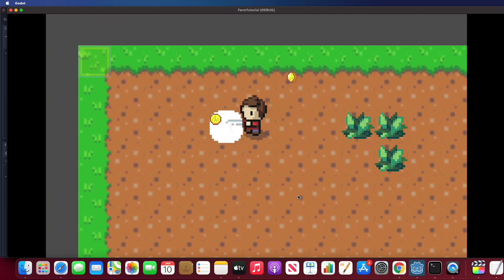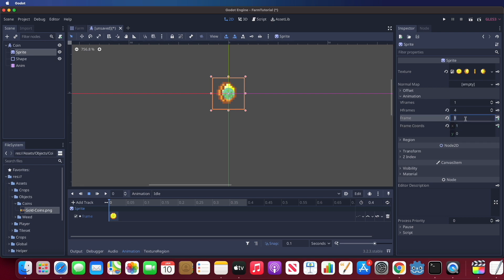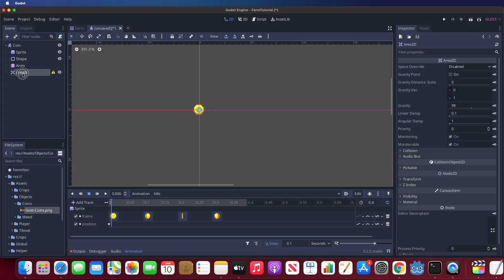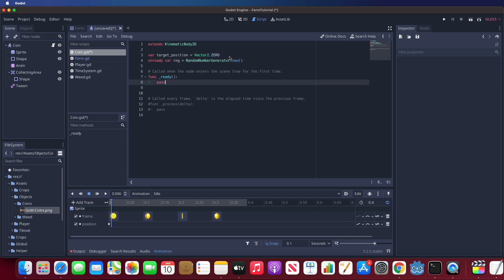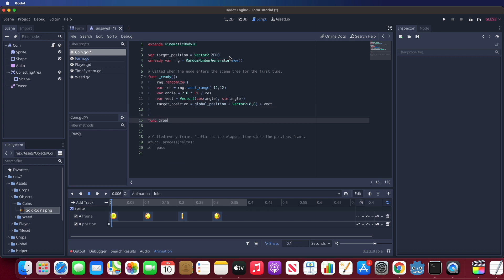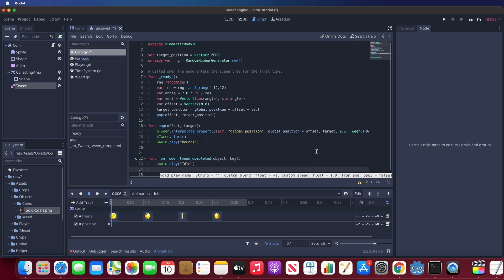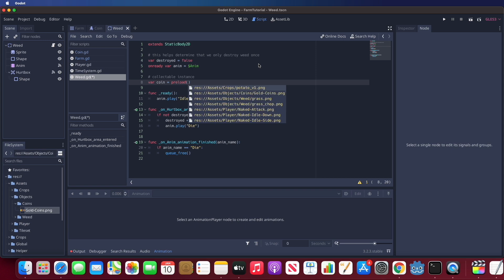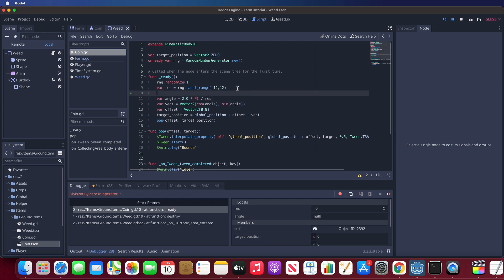[Godot Tutorial] Develop Your Farming Game Like Stardew Valley Series, Create Pop Up Item - EP6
Hello guys, in today's tutorial, I will show you how to integrate pop up item with destroyable item in last tutorial.

In next few videos, I am going to build our first Enemy with behavior setup.
It is exciting to see how our player fight with Enemy. It will also cover some optimization of player input handling.

Animal Island is a 2D Pixel RPG Game. More details will come up.
I am preparing a big video playthrough after next milestone accomplished.